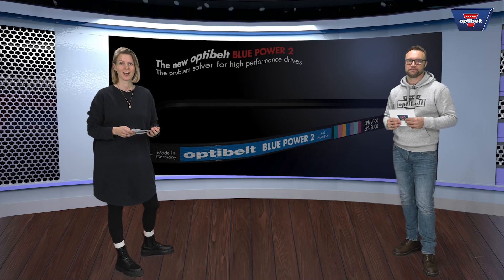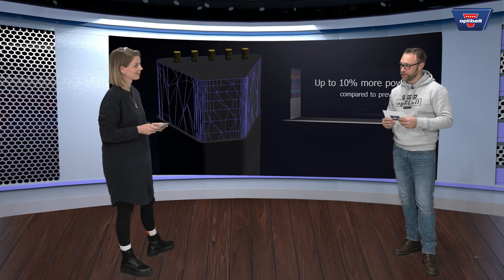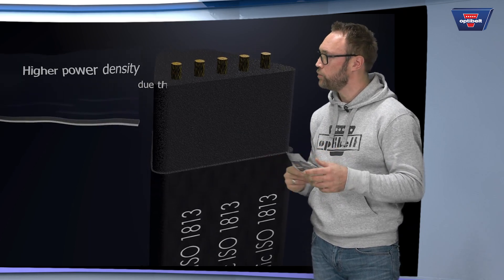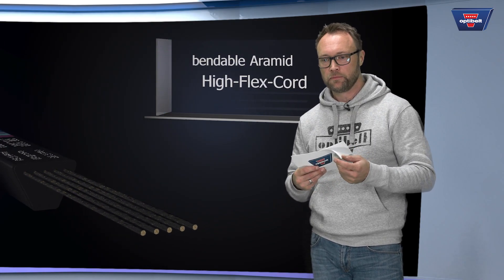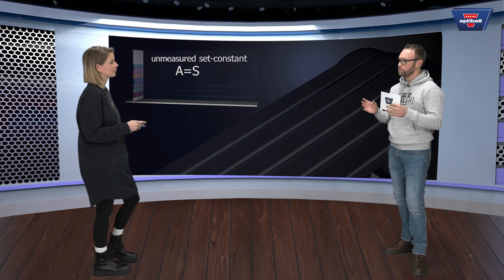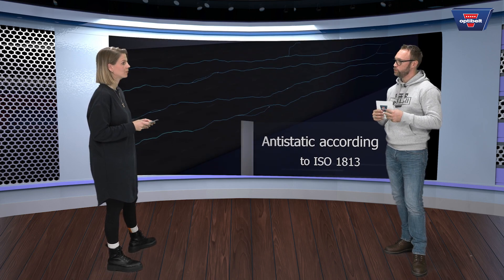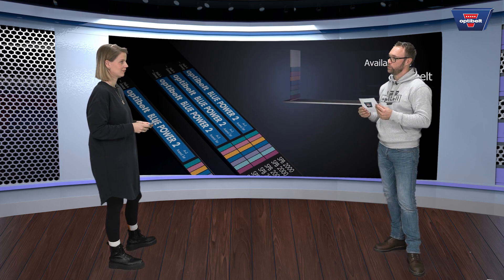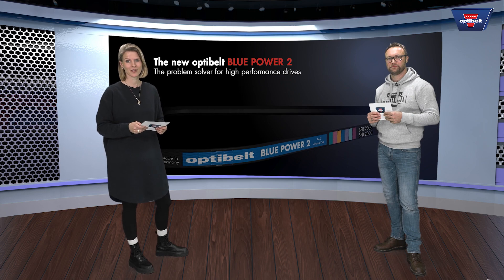optibelt BLUE POWER 2 - The interview about the new high performance wedge belt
The optibelt BLUE POWER 2 is a high-performance wedge belt with high-flex aramid tension cord.
In combination with our special cover fabric, its flexibility is increased. At the same time, all the belt parts used are protected from external influences (such as dust or abrasion).

The superstructure and substructure consist of a high-performance ethylene propylene compound (EPDM), reinforced with transverse fibres. This makes it possible to achieve a higher power transmission capacity.

This increased power transmission capacity makes the optibelt BLUE POWER 2 suitable even for heavily loaded drives, such as in heavy-duty mechanical engineering applications.

The optibelt BLUE POWER 2 has an efficiency of up to 97 %, making it more effective than standard commercially-available V-belts.